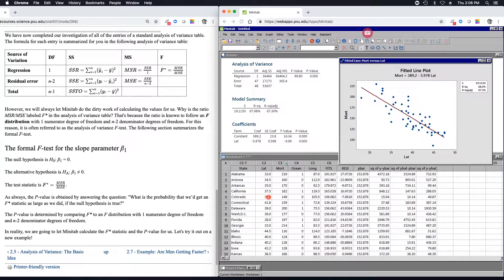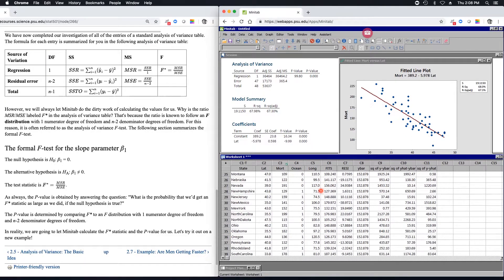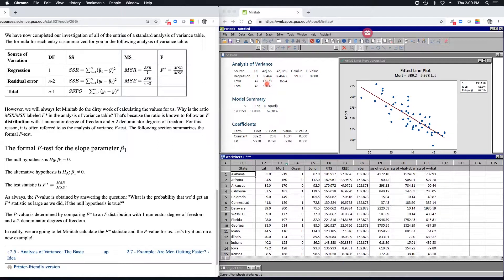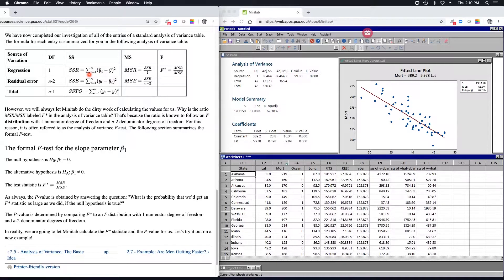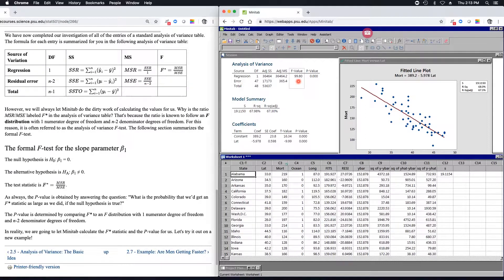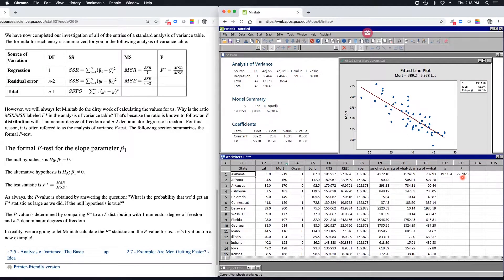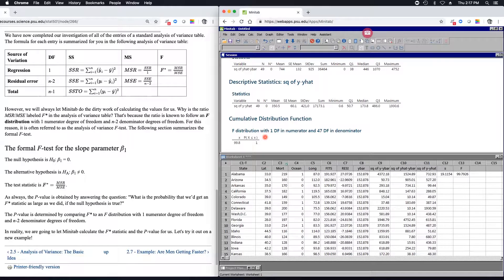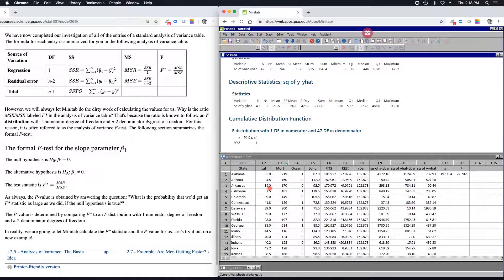STAT 501 ANOVA 2